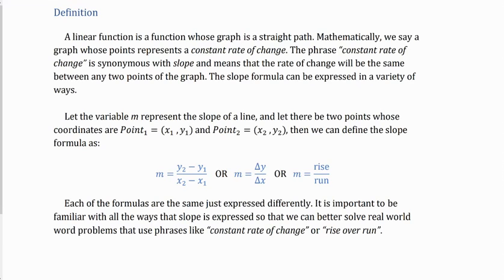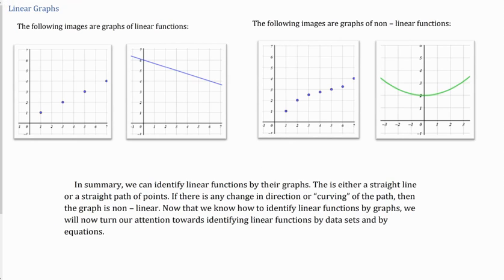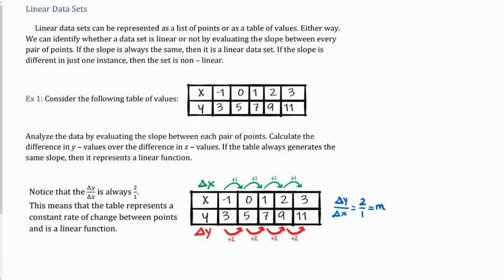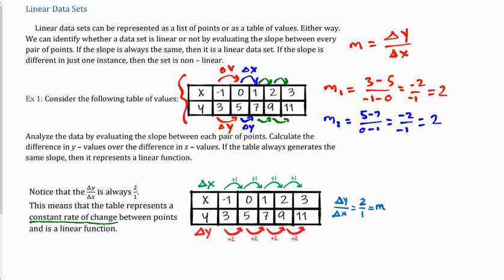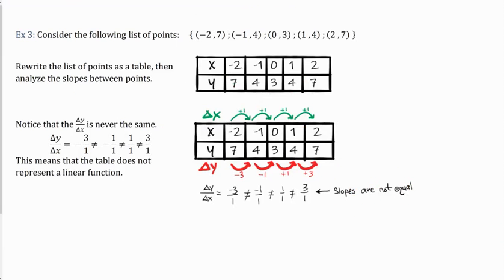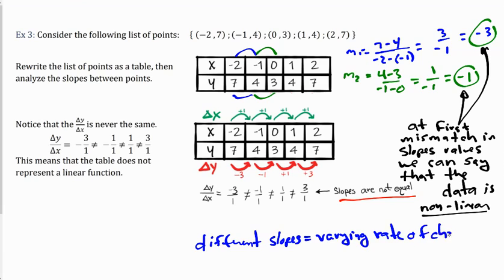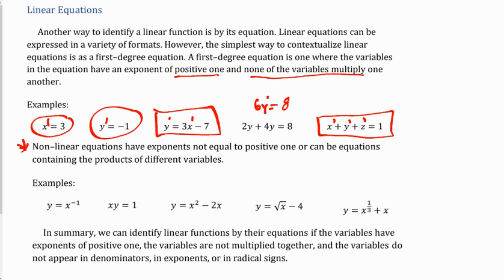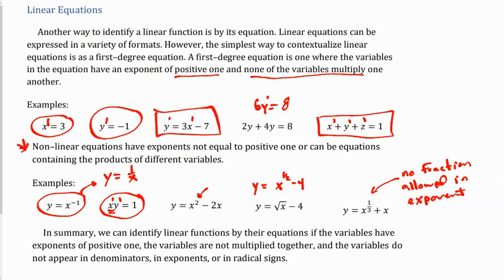Identifying Linear Functions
Define linear functions. Use function notation to evaluate linear functions. Learn to identify linear function from data, graphs, and equations.